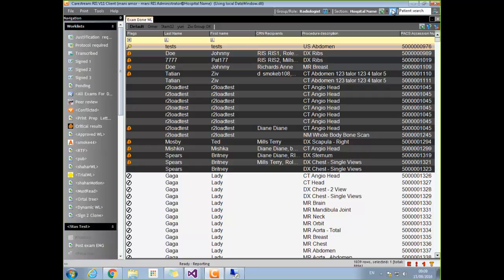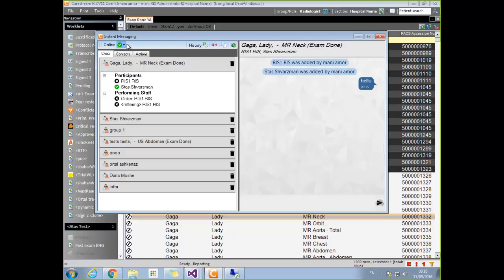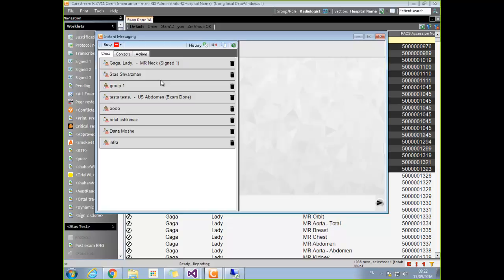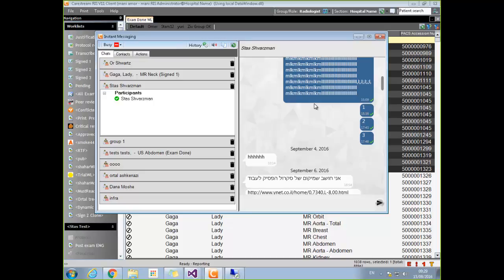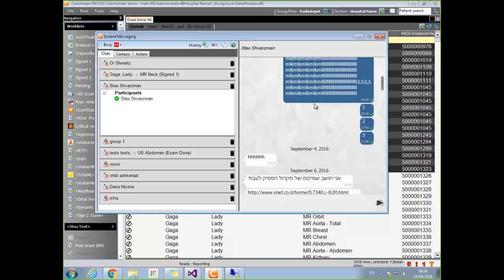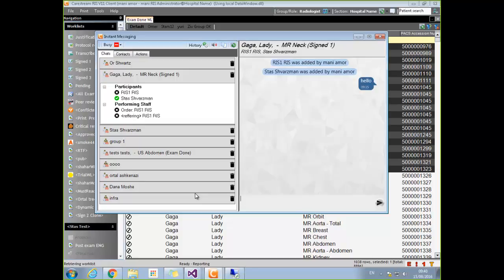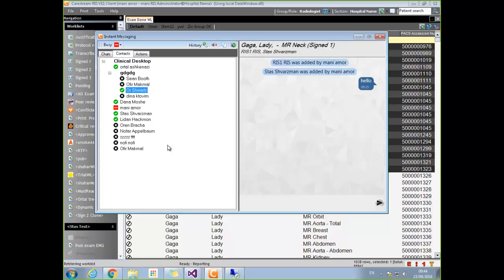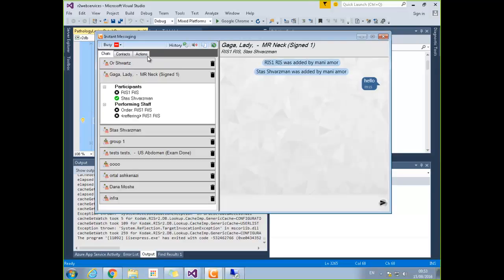R&D VueRIS v11.2.0.0_ Instant_messaging